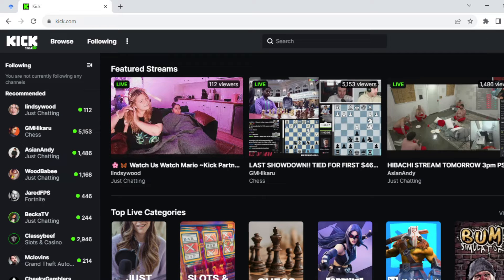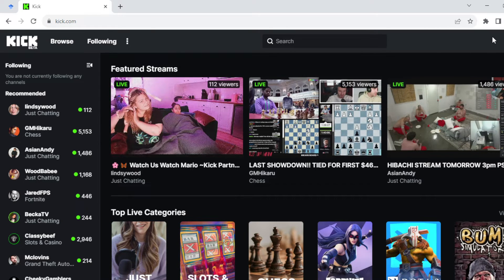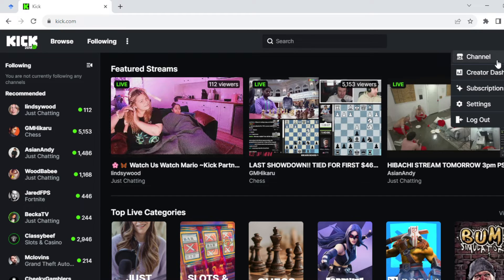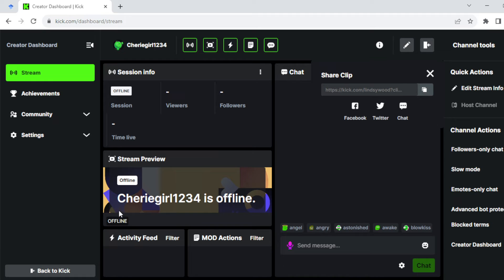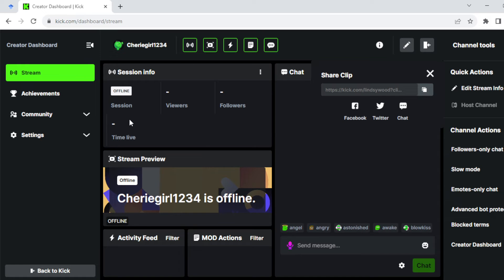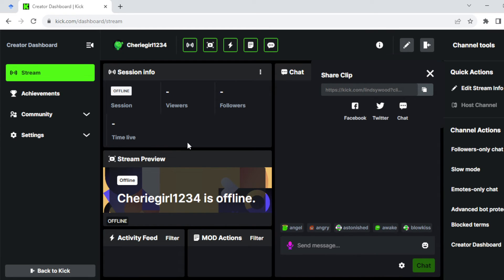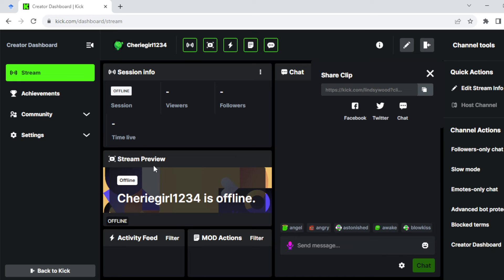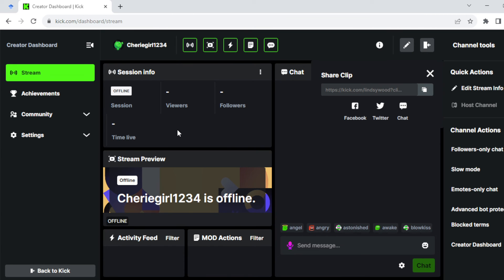How To See Who's Watching On Kick.com (Quick Tutorial)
Today we talk about How To See Who's Watching On Kick.com, so stay until the end of the video to see the full explanation.